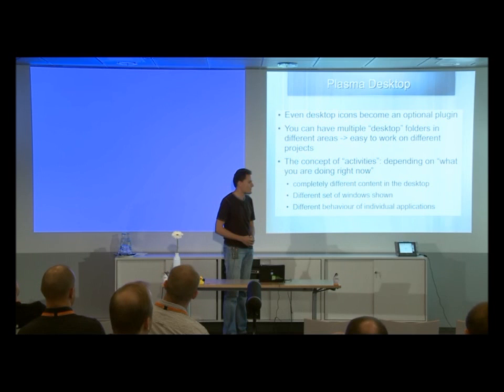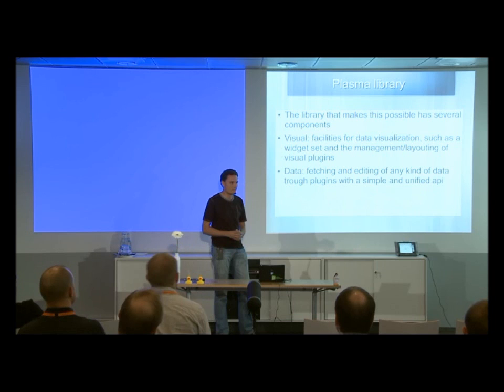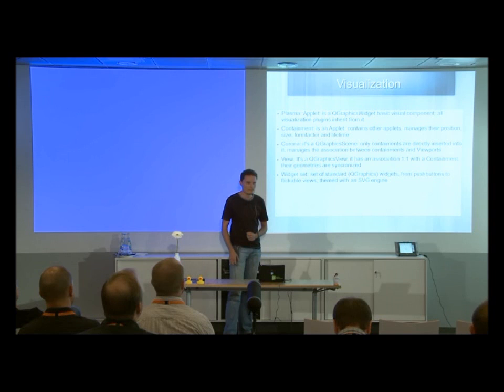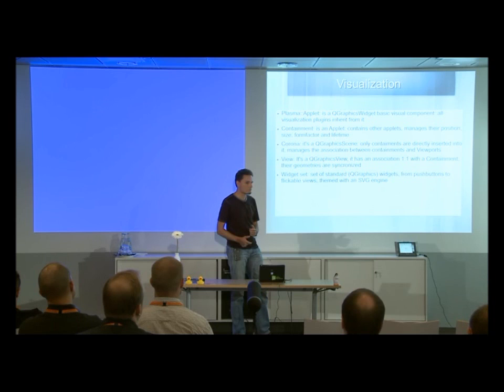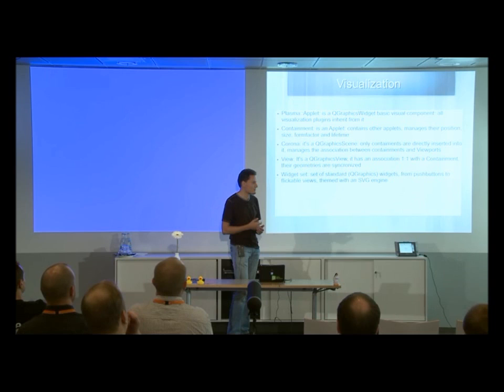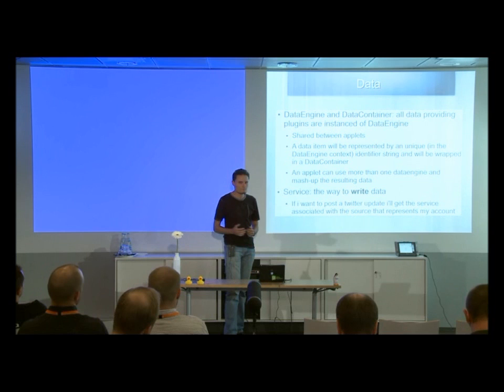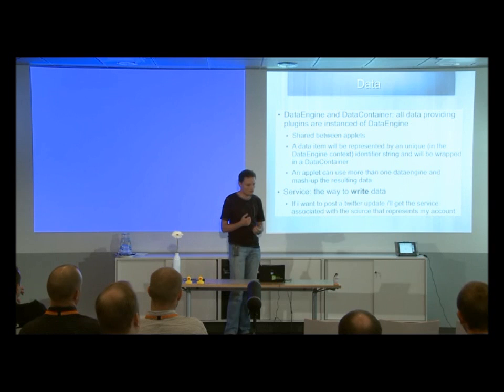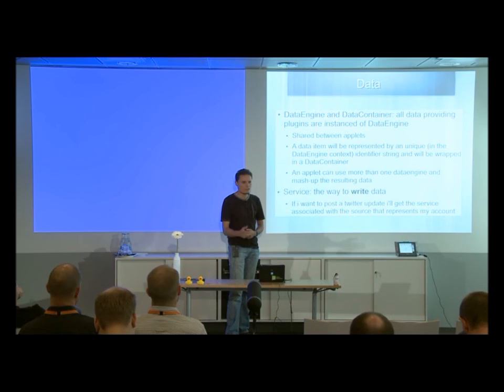KDE Plasma by Marco Martin at Cybercom Developer Day 2010 part 2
Marco Martin's presentation about KDE Plasma at Cybercom Developer Day 2010